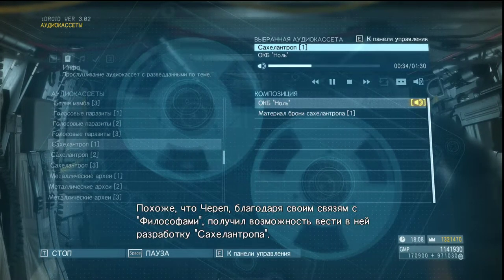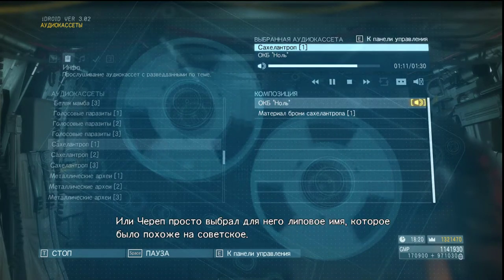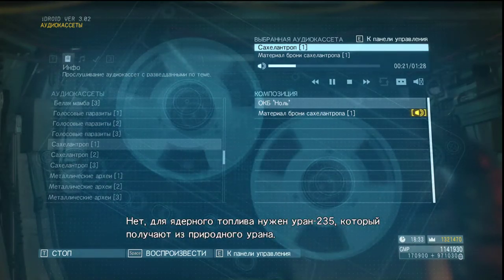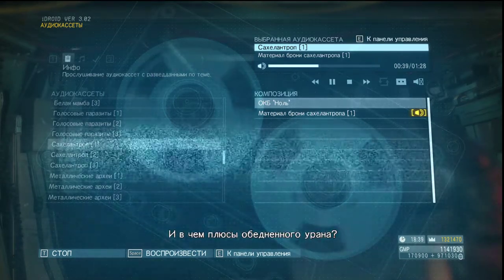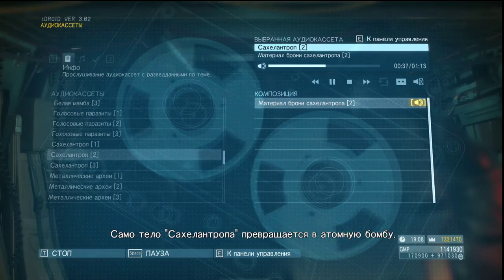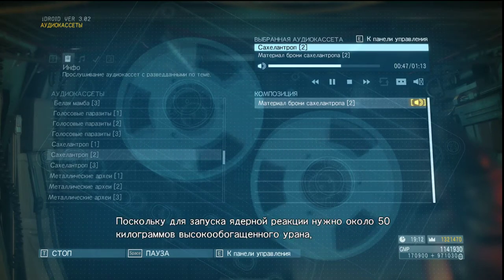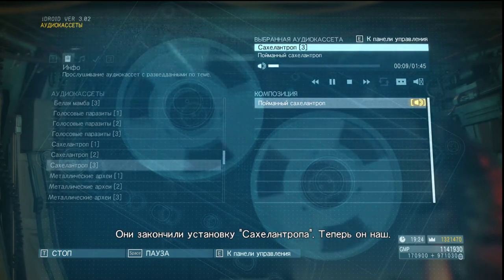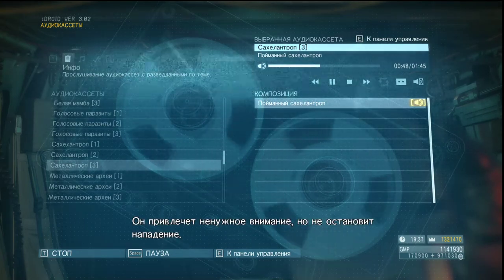MGS V - Сахелантроп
メタルギアソリッドV ザ・ファントム・ペイン
Kojima Productions